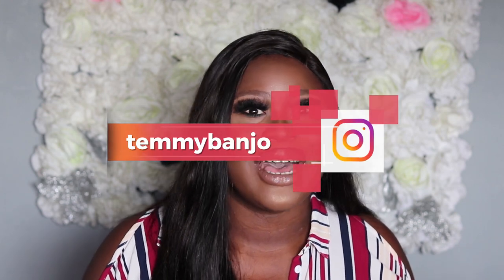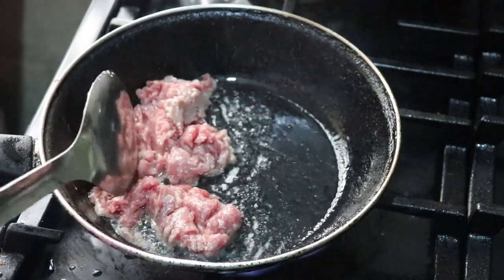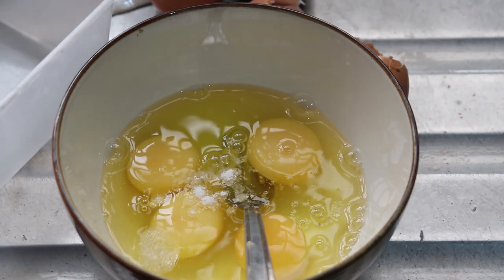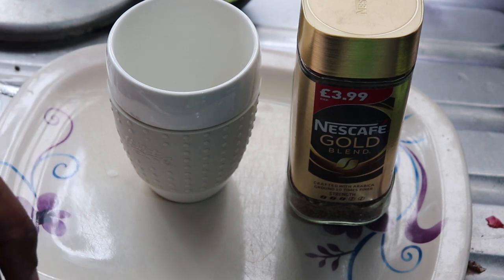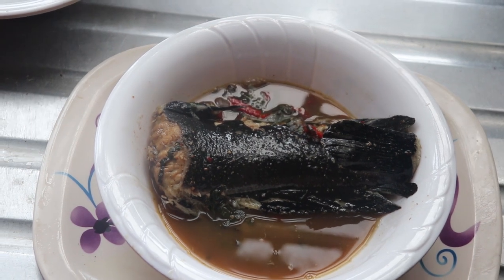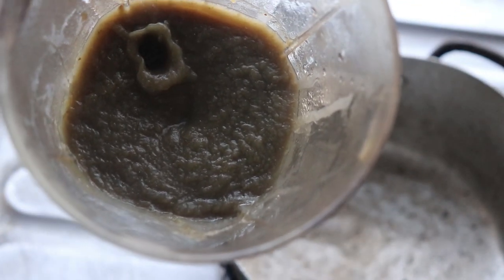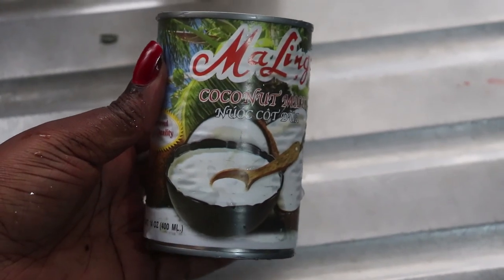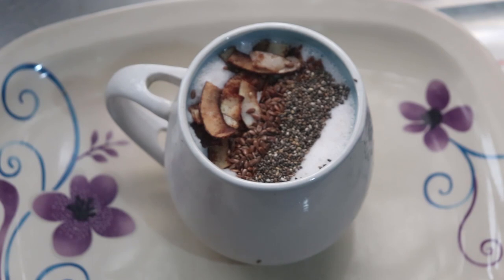I LOST 35 POUNDS (12KG) EATING THIS ON KETO DIET | Nigerian keto meals | temmybanjo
Welcome to another nigerianketomeals video and today, I will be sharing whatIeat on a daily basis on my ketodietinnigeria